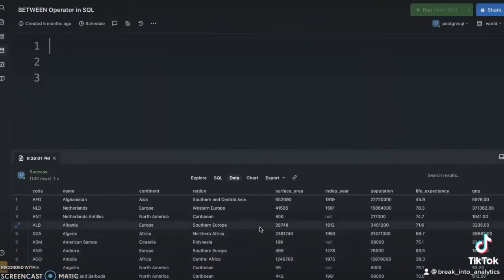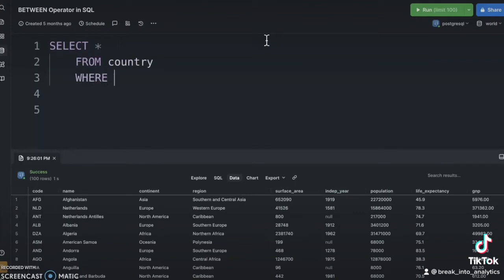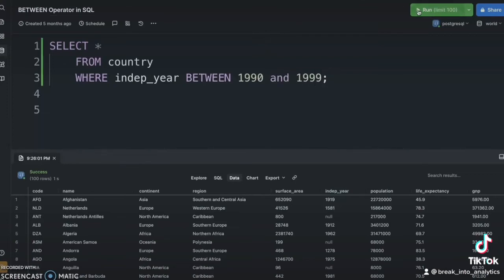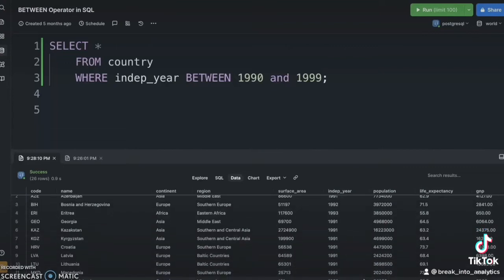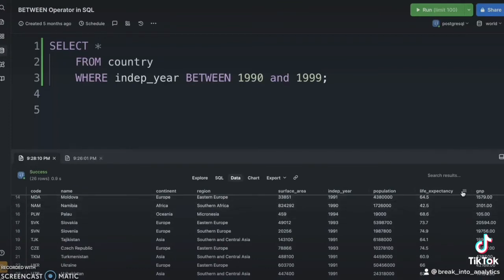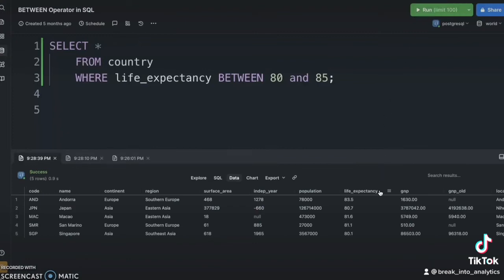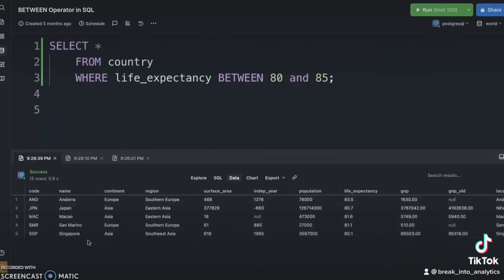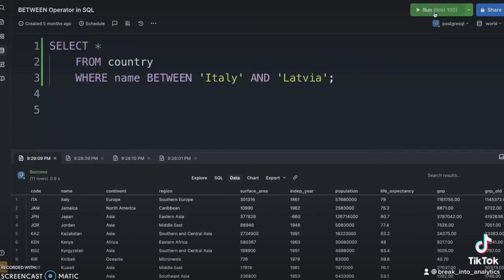Learn to code in 2 minutes - BETWEEN operator in SQL!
Learn how to use the BETWEEN operator in SQL! This 2 minute tutorial shows you how to use the BETWEEN operator with real world examples!